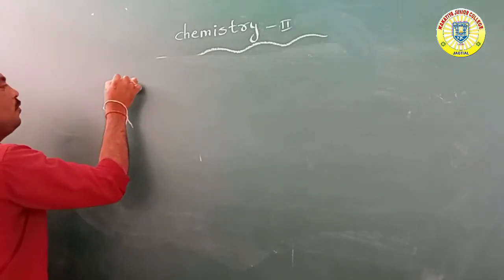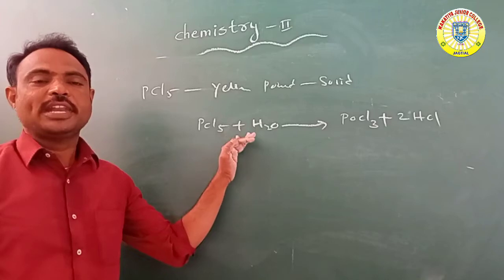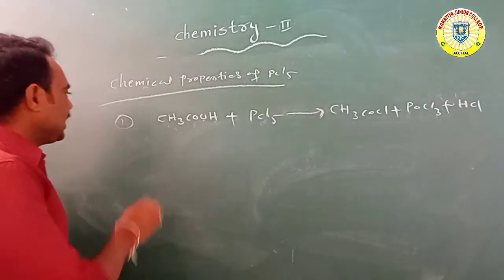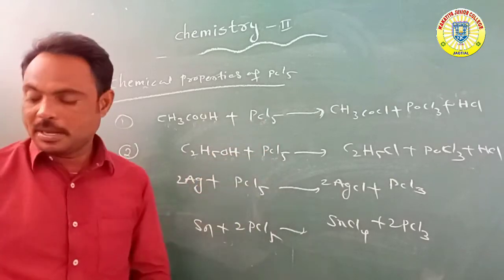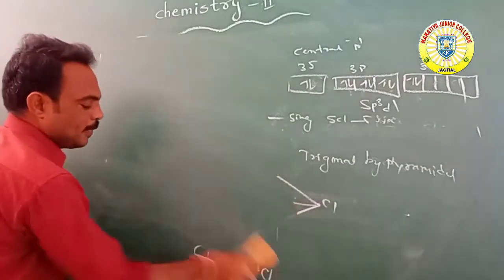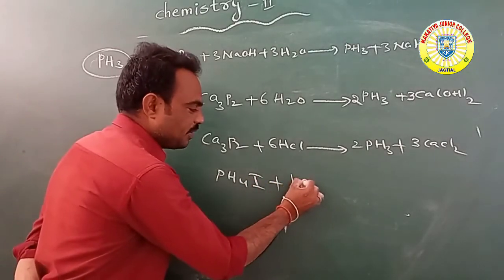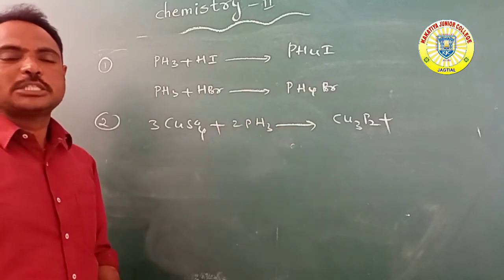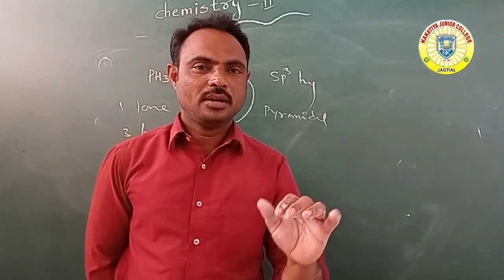SECOND YEAR CHEMISTRY (DAY-24)EM